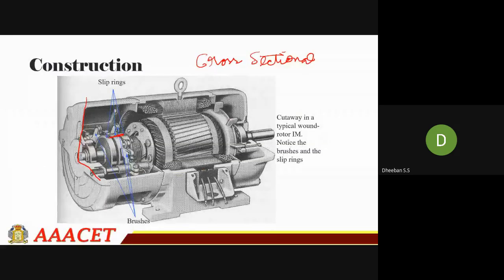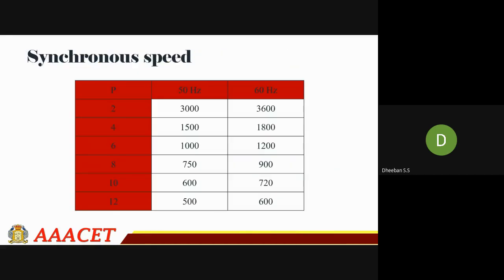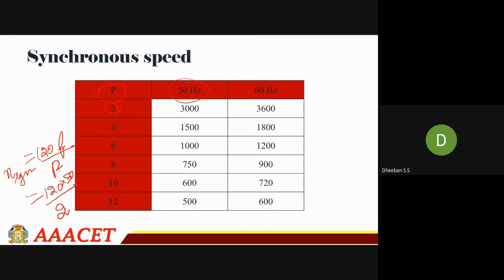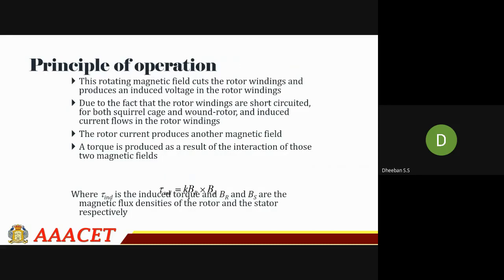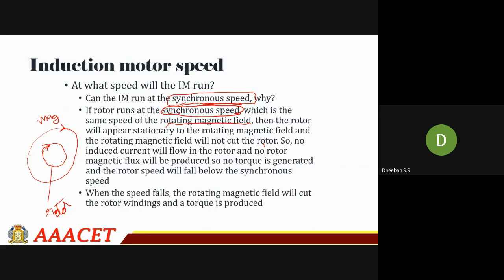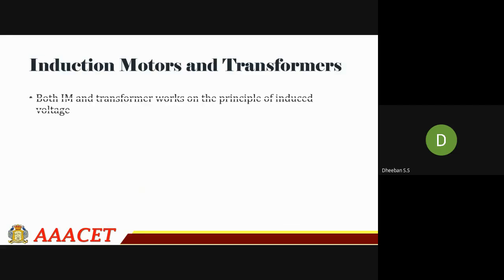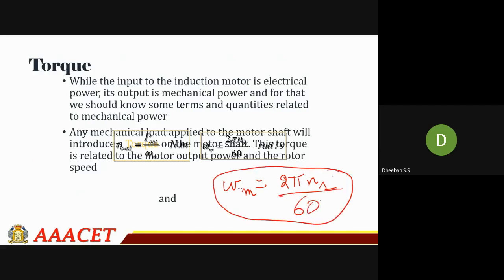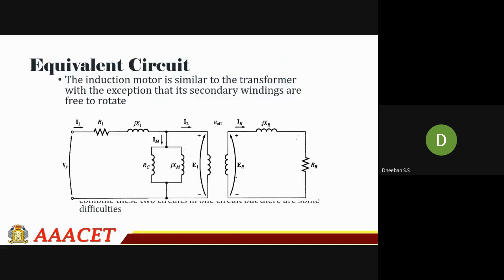Lecture 2 Induction Machine Principle | Unit 4